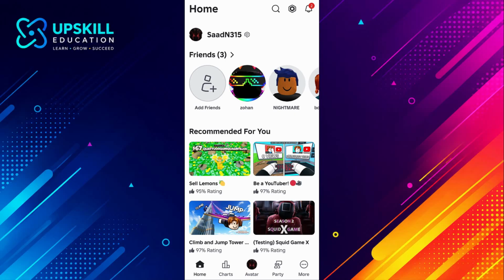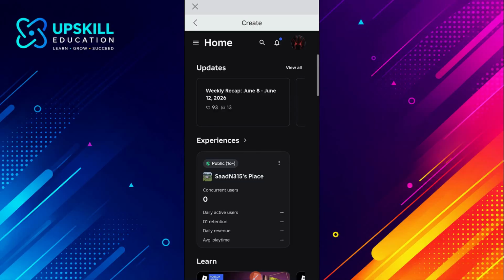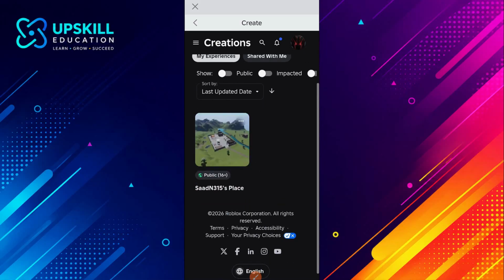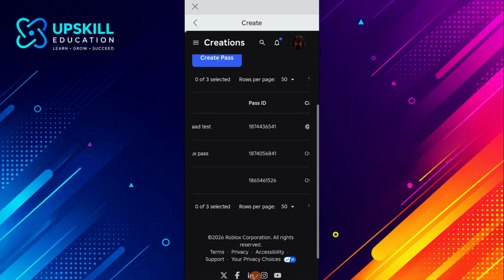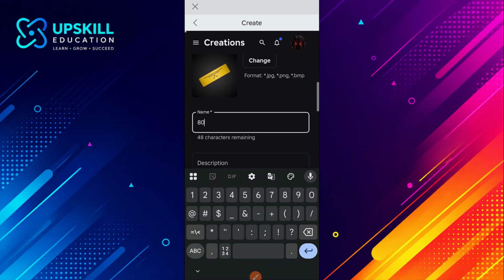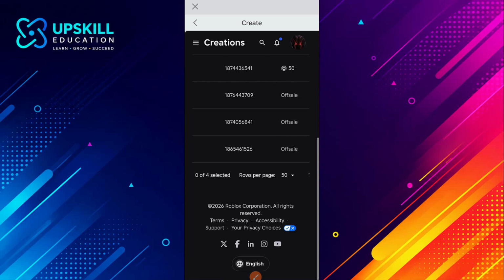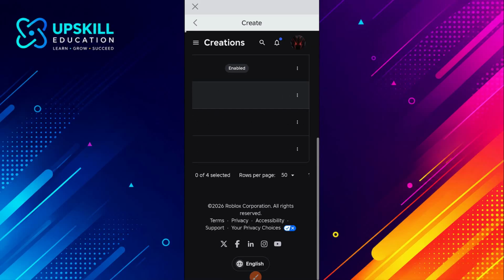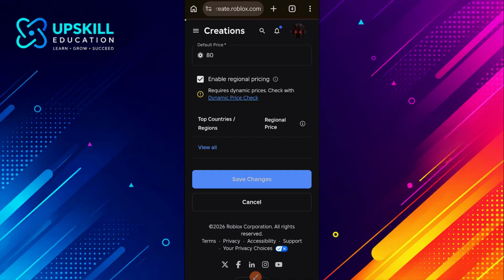How To Make A Game Pass In Roblox App (iPhone & Android Guide)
Learn how to make a Game Pass in the Roblox app on iPhone and Android step by step. If you want to create Game Passes for your Roblox experience and earn Robux, this tutorial will show you the complete process.

Game Passes allow players to purchase special abilities, perks, and exclusive content within your Roblox games. Follow this guide to create and manage your Game Passes from mobile devices.

Create Game Pass in Roblox
Roblox mobile Game Pass
Roblox developer tools
Earn Robux with Game Passes
Roblox creator guide
Roblox game monetization
Roblox experience settings
Roblox tutorial